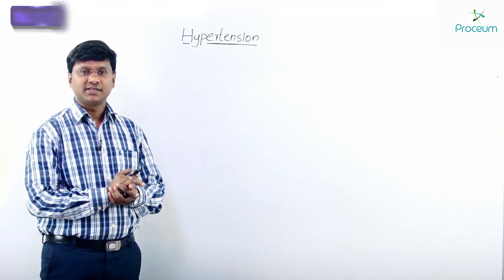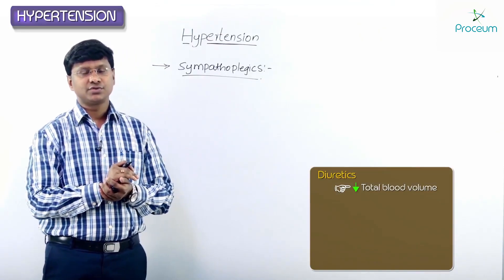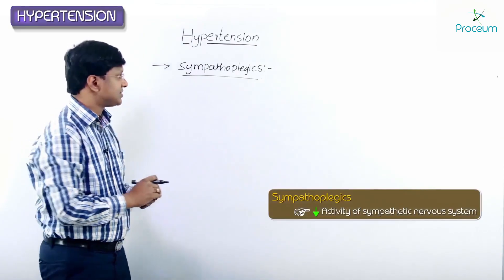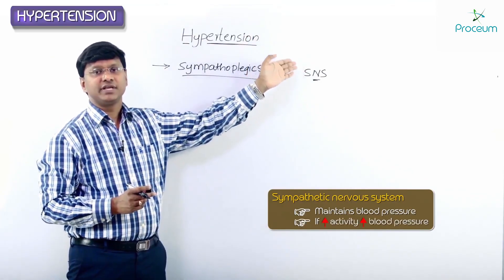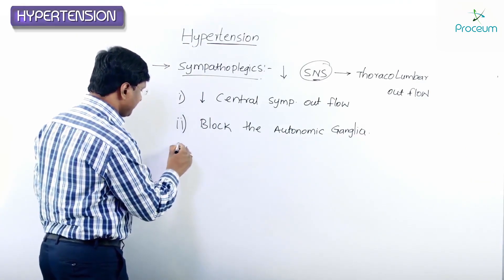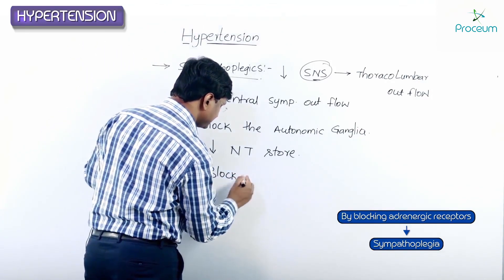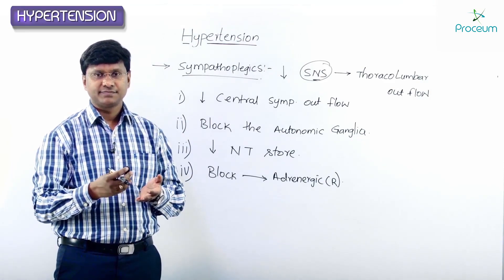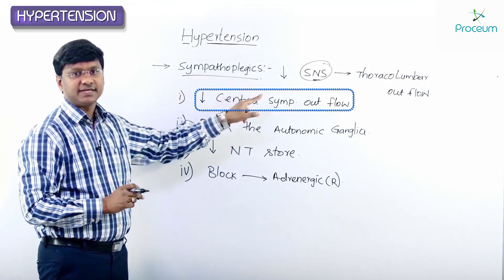3. Sympathoplegics: Introduction: Anti- Hypertensive Drugs: CVS Pharmacology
3. Sympathoplegics: Introduction: CVS Pharmacology
Sympathoplegics are a class of drugs that inhibit the sympathetic nervous system (SNS) 🧠⚡, reducing heart rate ❤️, cardiac output 💓, and vascular resistance 🩸 to manage cardiovascular conditions like hypertension (HTN) 🩺, angina 💢, and heart failure. These drugs work by blocking adrenergic receptors (alpha & beta), reducing norepinephrine (NE) release, or suppressing central SNS activity, leading to vasodilation 🏞️, lowered blood pressure, and decreased myocardial oxygen demand.

🔹 Centrally Acting Sympathoplegics (Alpha-2 Agonists) 🧠 – Drugs like Clonidine & Methyldopa activate α2 receptors in the brain, reducing sympathetic outflow. Methyldopa is preferred in pregnancy-induced hypertension 🤰🩸, while clonidine is also used for withdrawal symptoms 🚬. Side effects include sedation 😴, dry mouth, and rebound hypertension.

🔹 Ganglion Blockers (e.g., Hexamethonium, Trimethaphan) 🚧 – Block autonomic ganglia, once used for severe hypertension, but now obsolete due to widespread side effects.

🔹 Adrenergic Neuron Blockers (e.g., Reserpine, Guanethidine) 🛑 – Deplete norepinephrine (NE) stores, leading to reduced vasoconstriction but causing severe depression 🥀, sedation, and GI issues.

🔹 Alpha-Blockers (e.g., Prazosin, Doxazosin) 🚦 – Selective α1-blockers cause vasodilation, reducing blood pressure & improving urinary flow in BPH (benign prostatic hyperplasia) 🚽. Side effects include first-dose hypotension and reflex tachycardia.

🔹 Beta-Blockers (e.g., Metoprolol, Propranolol, Carvedilol) 💓 – Block β1 & β2 receptors, reducing heart rate, BP, and myocardial oxygen demand, widely used in hypertension, angina, CHF, and arrhythmias.

Sympathoplegics are powerful antihypertensives, but careful monitoring is essential to avoid hypotension, bradycardia, and CNS side effects. 🌿✨